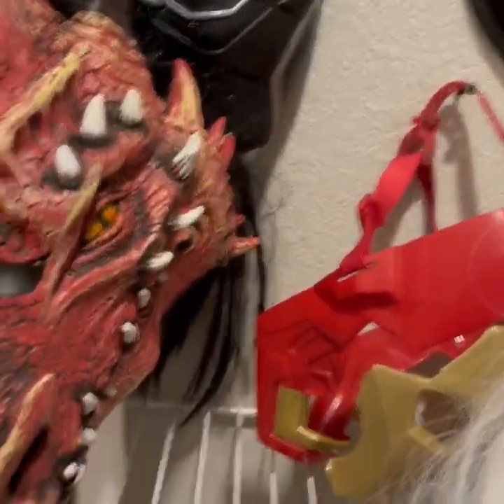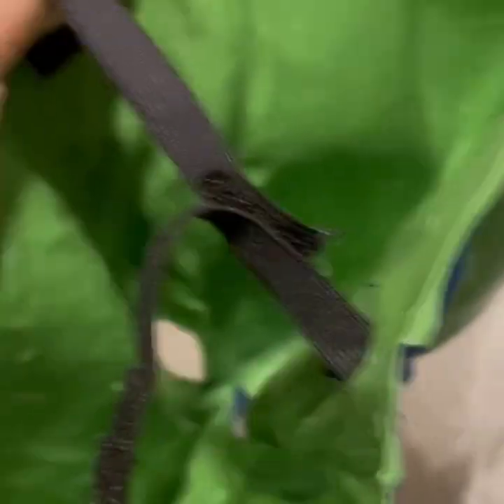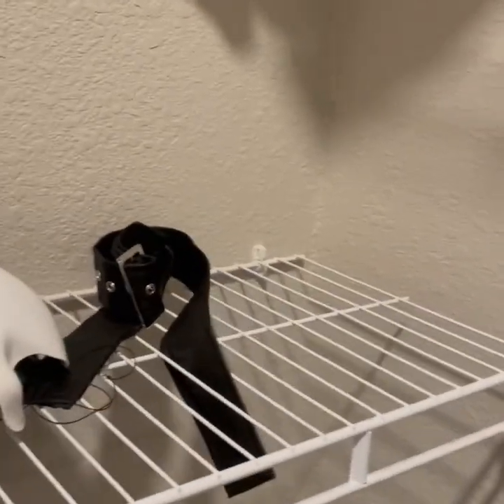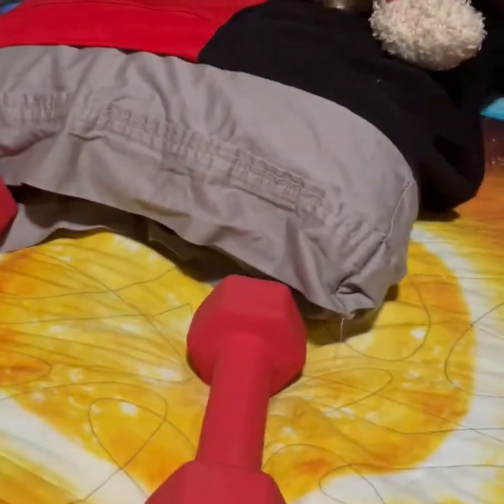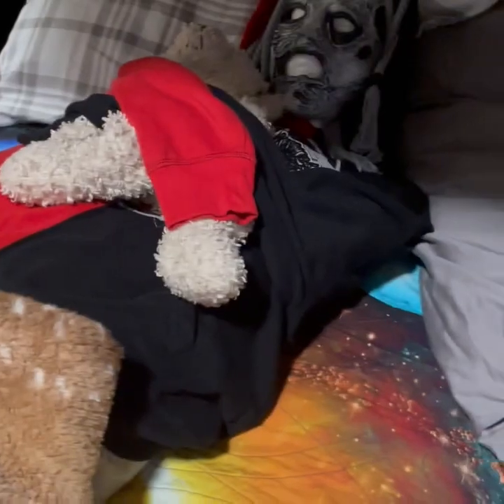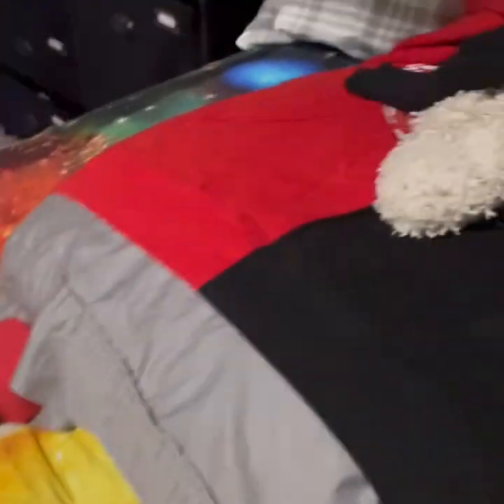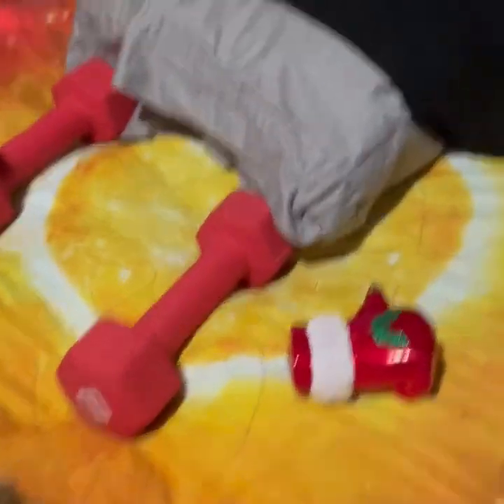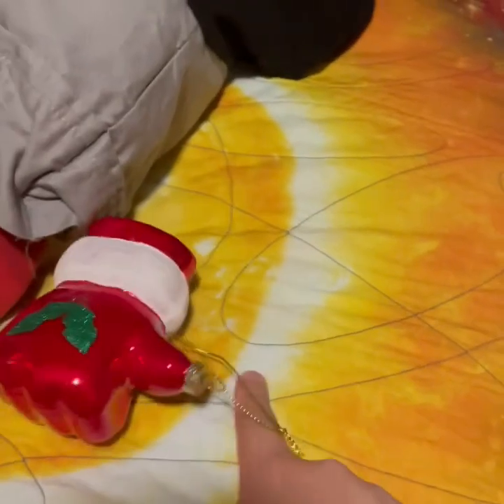The most cursed thing you’ve ever seen